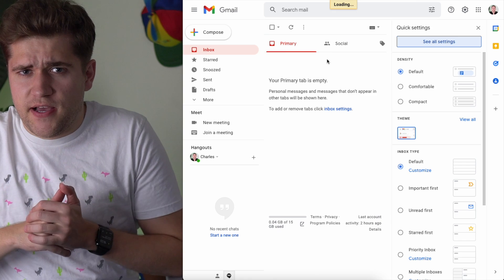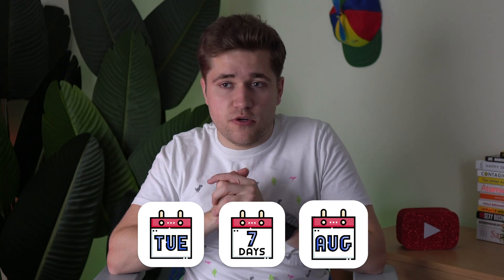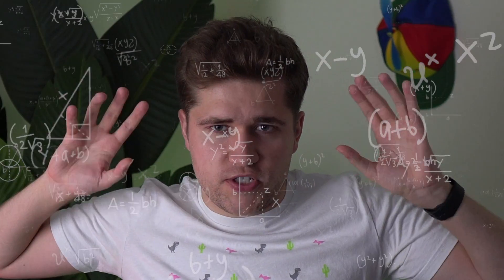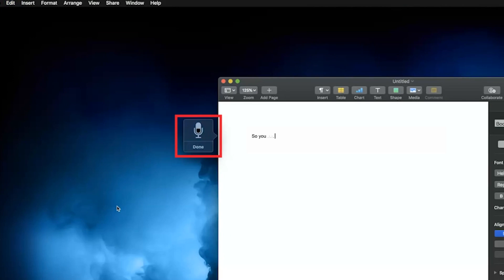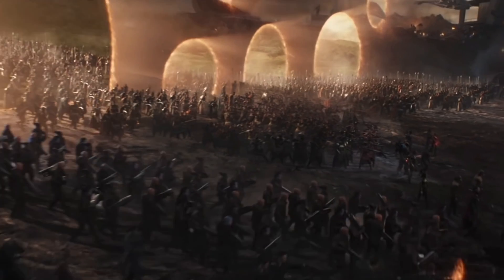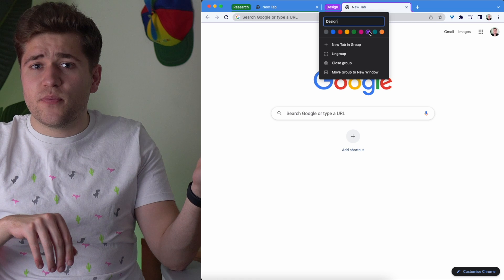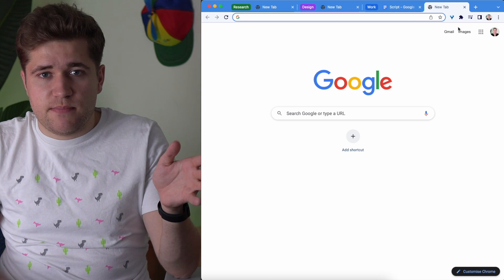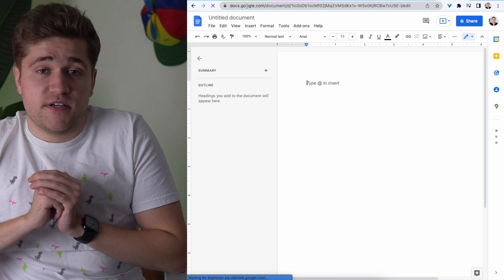Google Workspace - Secrets to Improve Your Productivity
Hey friends! Today I want to talk to you a little bit about Google Workspace and how it can make your life a whole lot easier. It’s a collection of cloud computing, productivity and collaboration tools developed by Google that, if used correctly, helps you massively increase your effectiveness and communication. In today’s video, I’m gonna share some of my favourite tips I use to maintain a high level of organisation and productivity across all my different projects!

00:00 Intro
01:33 Streamlining Your Inbox
03:57 Prioritising Mail In Inbox
05:23 Work More Effectively With Docs
08:47 Adding Additional Features To Your Workspace
13:33 Outro

GEAR:
💡 Keylight: Godox SL-60W
💡 Neewer 28inch Softbox
💡 Sidelight: Neewer T100 Panel
💡 Philips Hue Play Bar
🎥 Sony A6500 Mirrorless Camera
🎥 Sigma 16mm F1.4 Lens
🎥 Amazon Basics Tripod (Very portable)

The best way to reach me is to send me a Tweet directly @thecharleskerr and I'll get back to you as soon as I can!